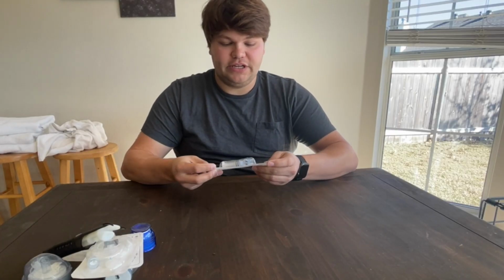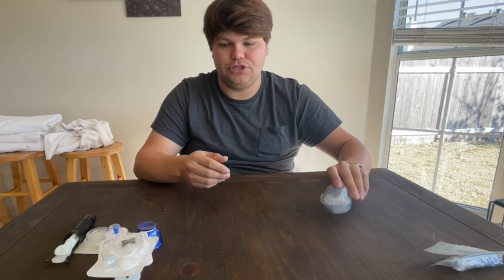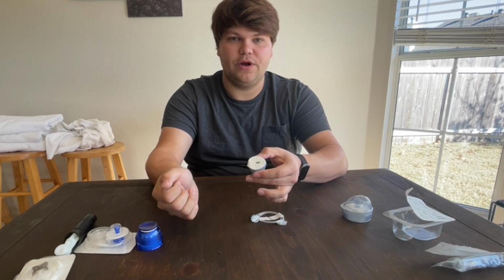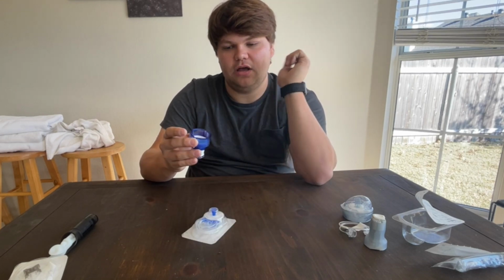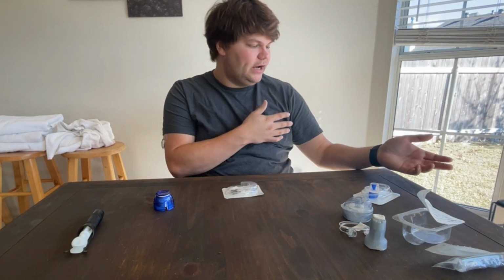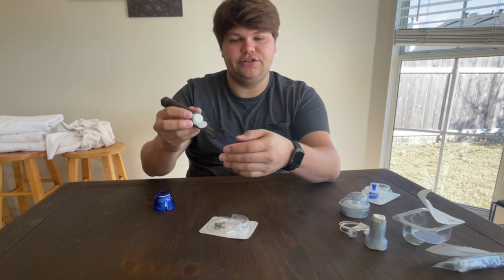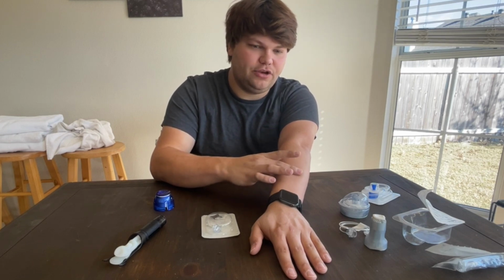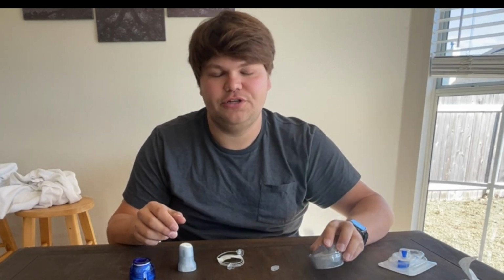Medtronic 770G Insulin Pump- Infusion Sets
Hey Guys this week I'm going to discuss the Medtronic infusion Sets I have personally used and my preferred location for each.
I have used the Medtronic Mio, Medtronic Mio Advanced, Medtronic Quick Set, and Medtronic Silhouette.

Here are links to Medtronic videos on each of these Infusion Sets.